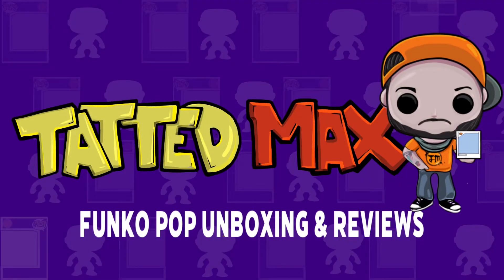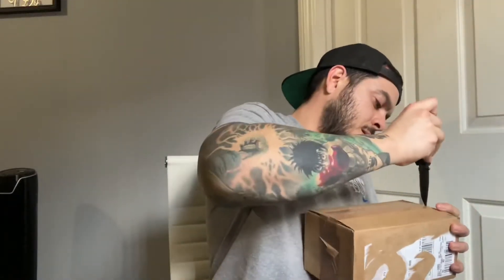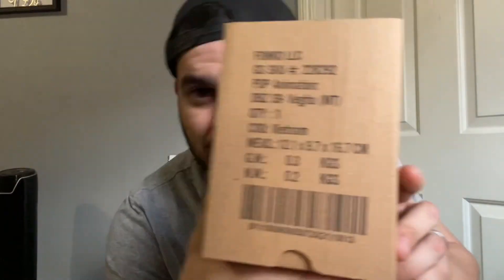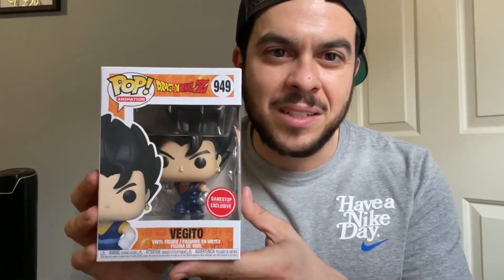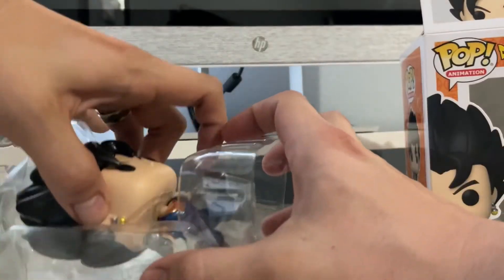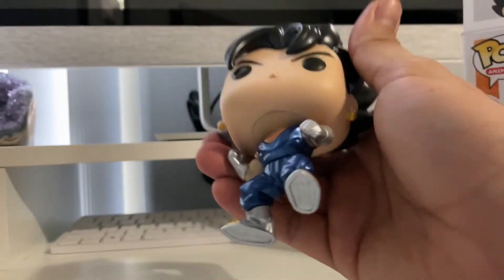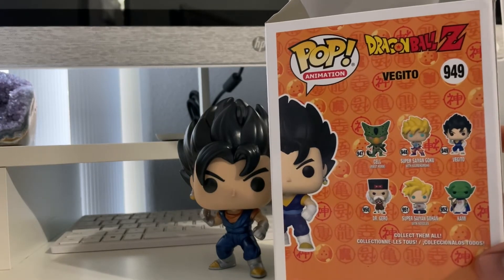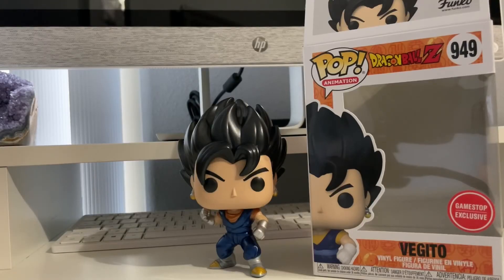Vegito Metallic GameStop Exclusive Funko pop unboxing review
Check out my unboxing review of the metallic GameStop exclusive of vegito Funko pop!